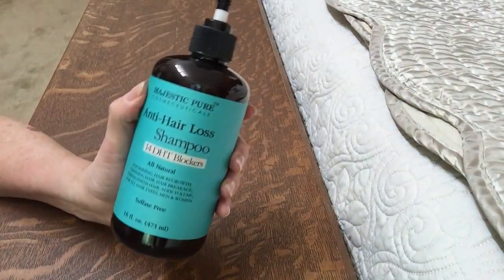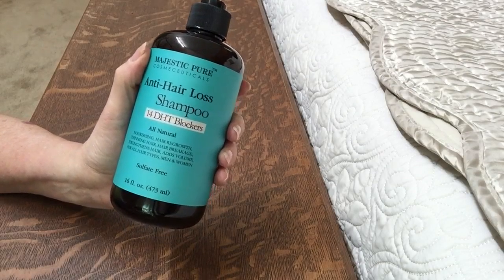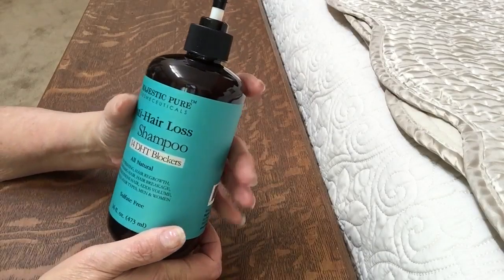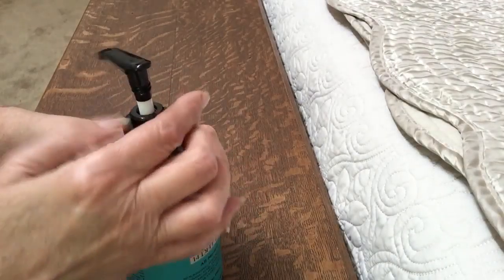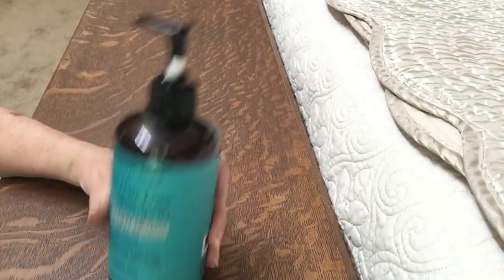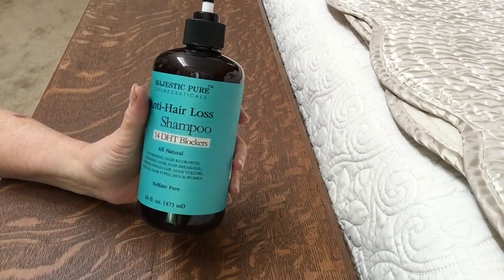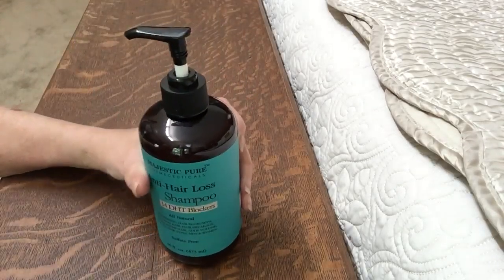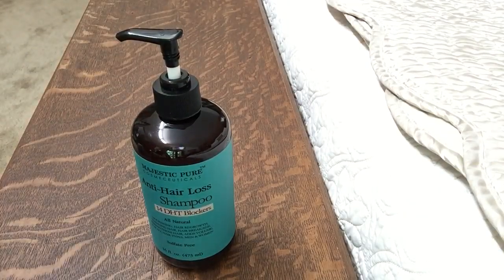Anti-Hair Loss Shampoo by Majestic Pure